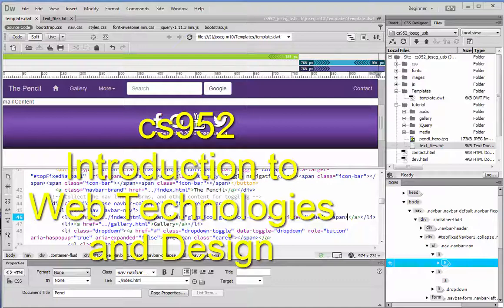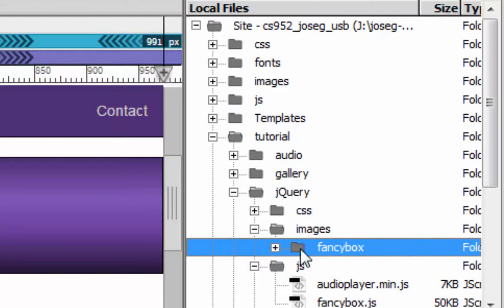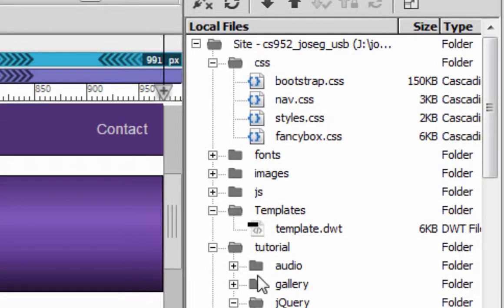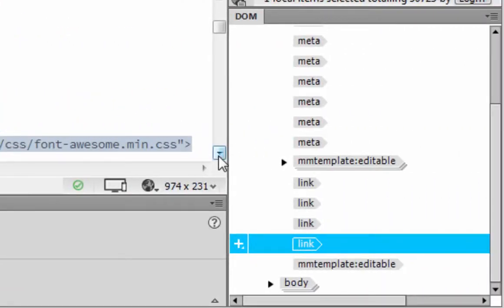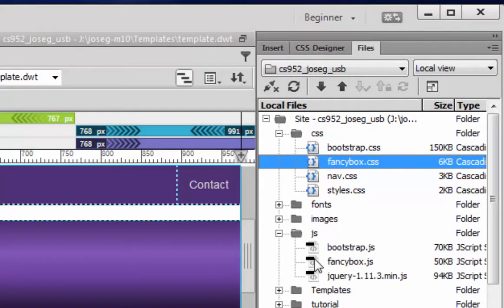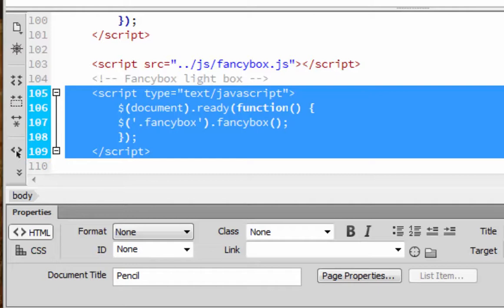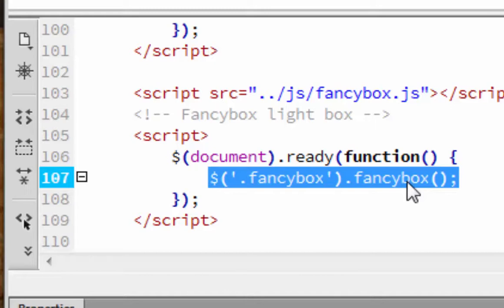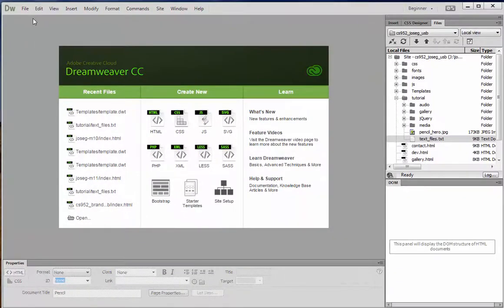cs952 m10 03 Introduction to Web Technologies and Design